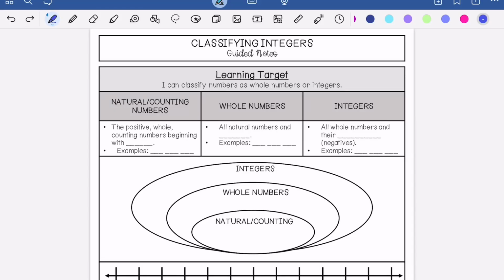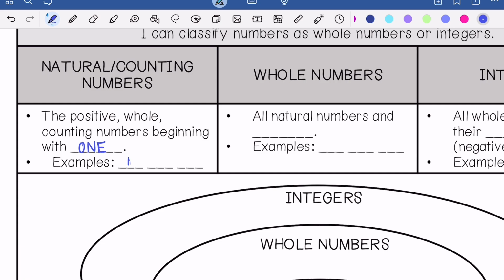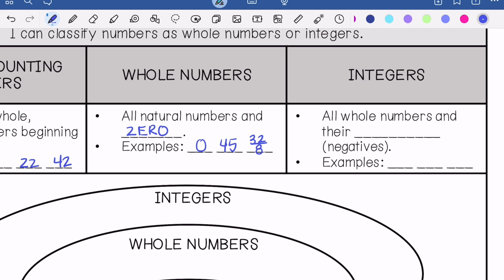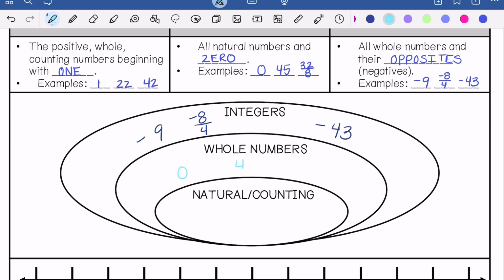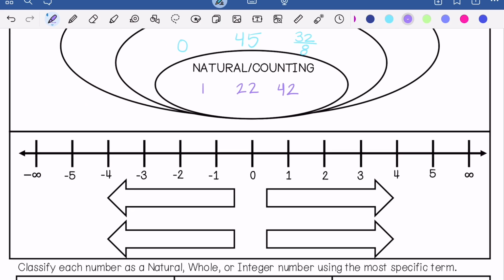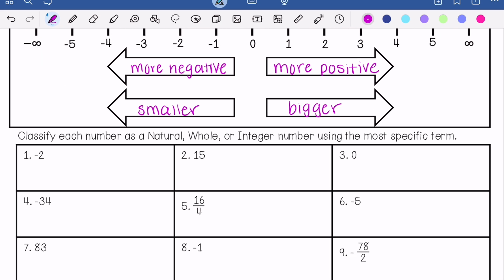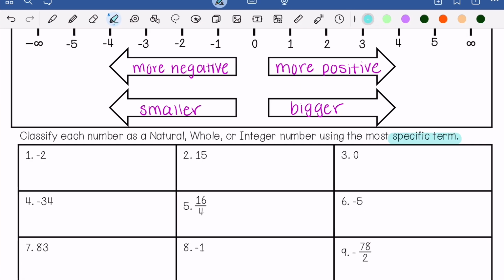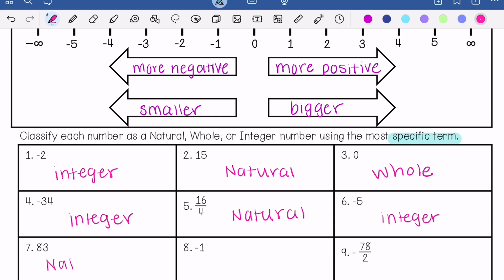Classifying Integers | 6th Grade Math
Join me as I cover Classifying Integers.

Teachers Pay Teachers: @MikaelaMinckler-Secondary Math and Science